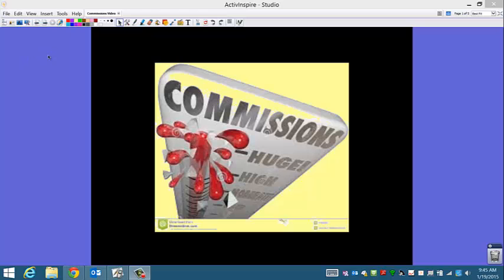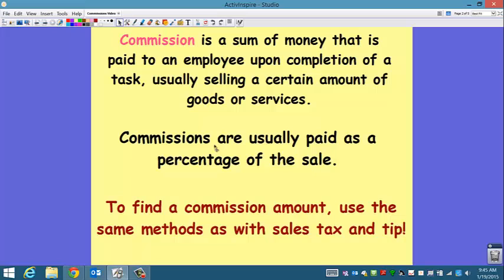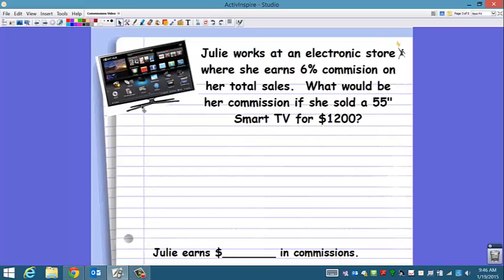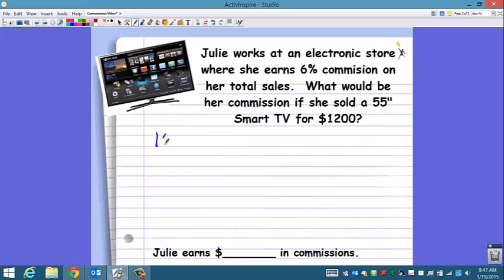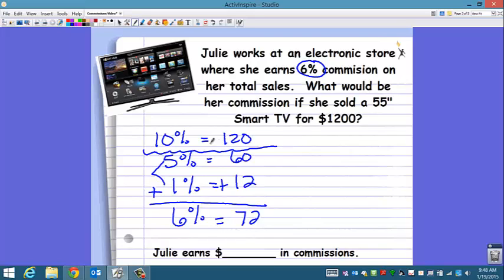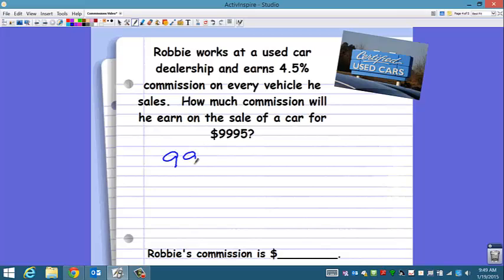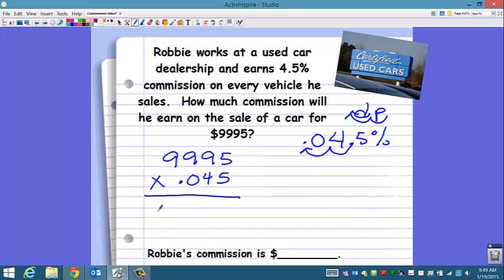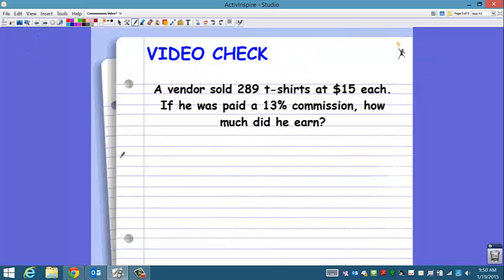Commissions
Calculating commission amounts.